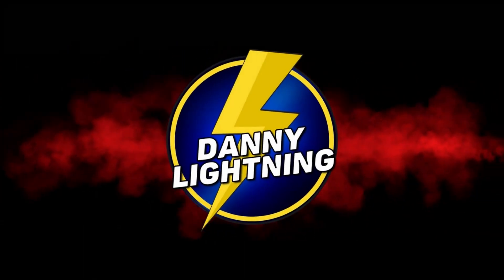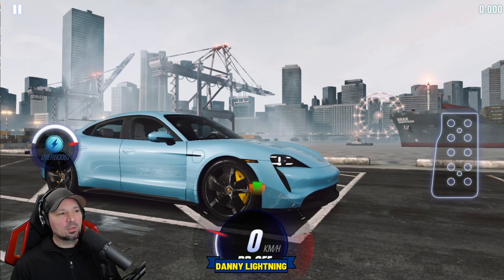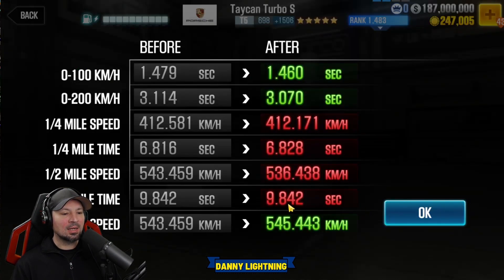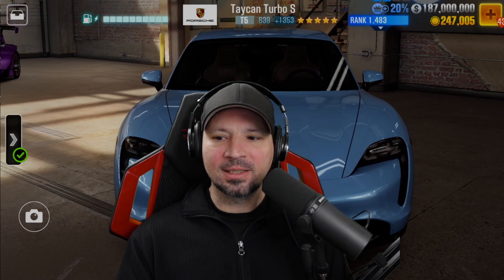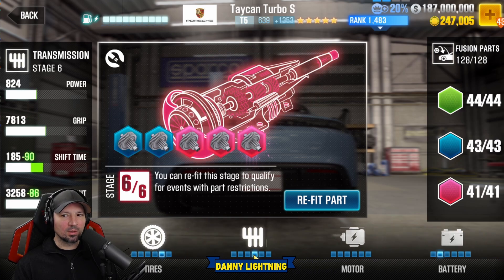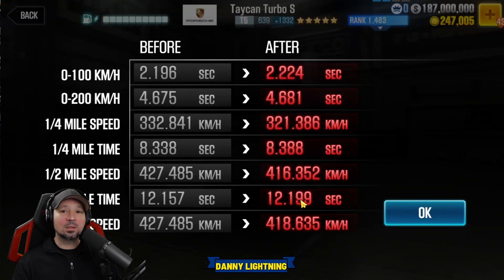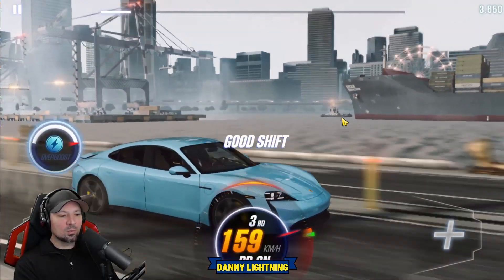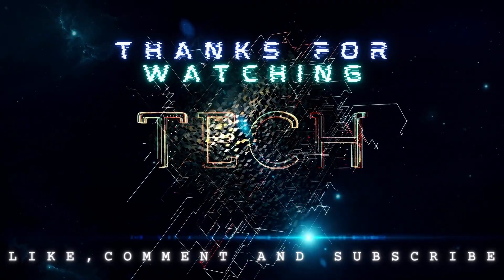CSR2 Porsche Tycan Turbo S, Shift, Tune, Review, Live Race Setup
Danny Lightning, CSR2, CSR Racing 2, Danny Lightning CSR, CSR,